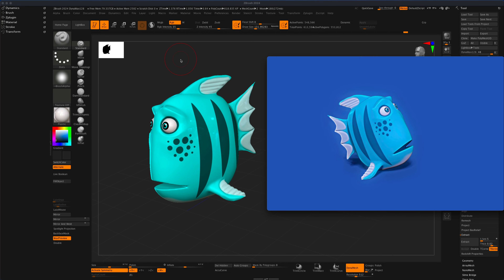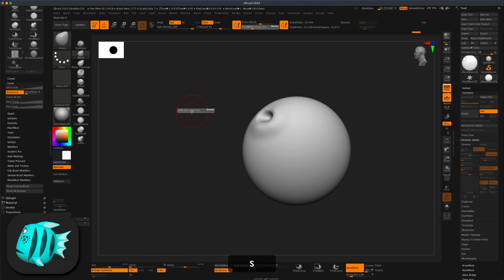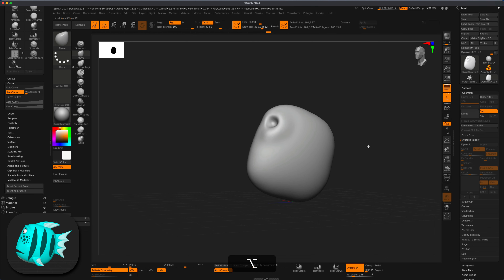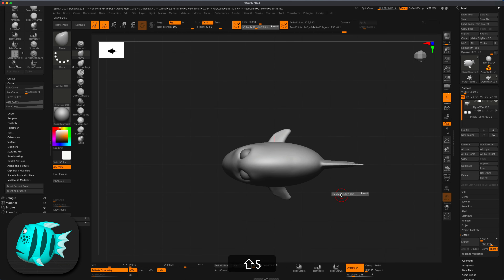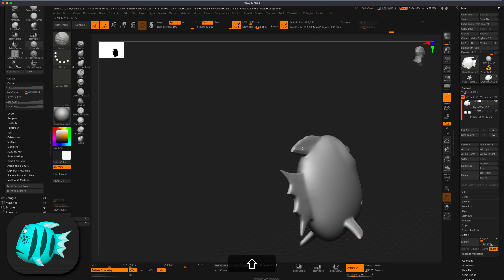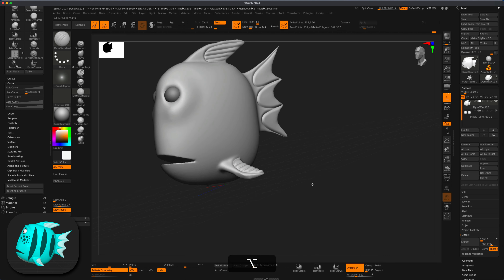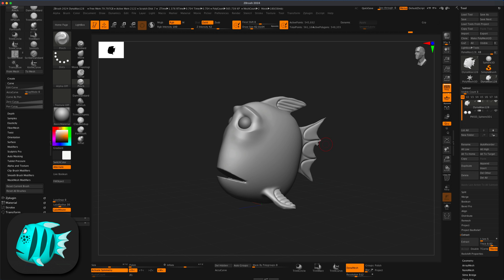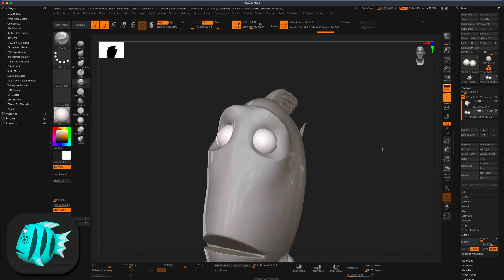Sculpting & Painting a Cute Cartoon Fish in ZBrush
Ready to dive into the world of 3D art? In this video, I will guide you through the creation of a charming cartoon fish in ZBrush. Master essential sculpting techniques with basic brushes, then add personality with colorful paint. Perfect for beginners or hobbyists looking to explore character design!